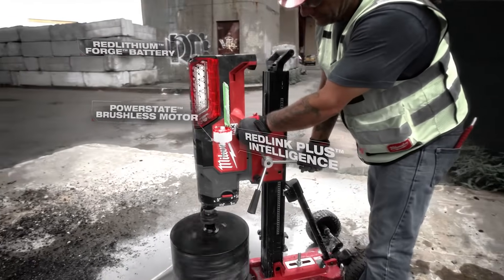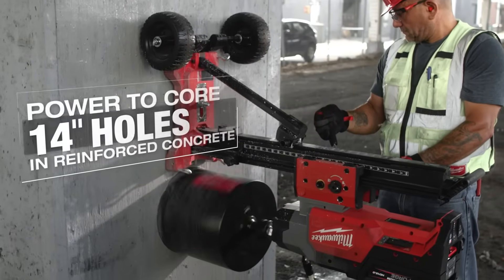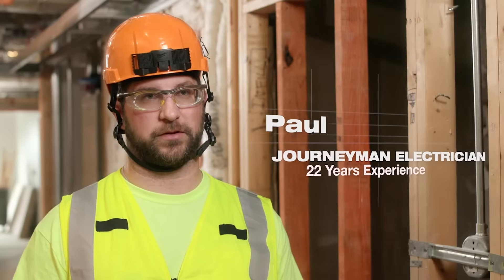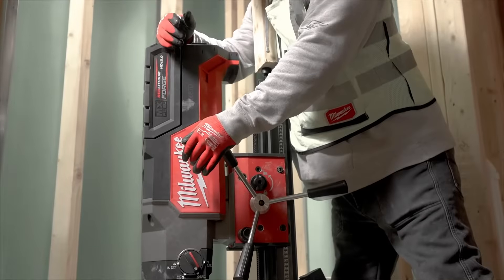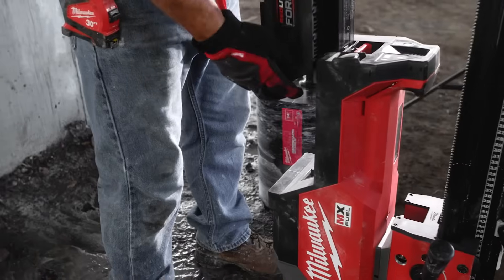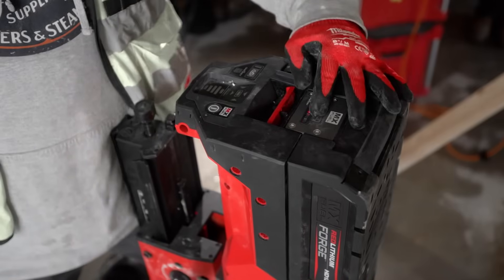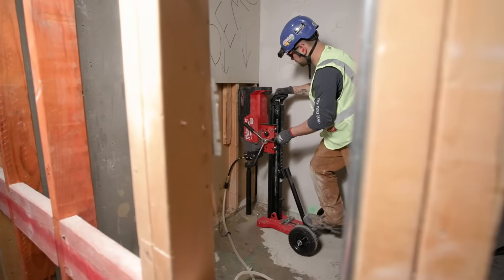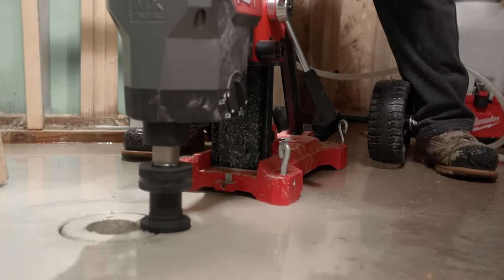MX FUEL™ Core Rig w/ Stand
Our MX FUEL™ Core Rig w/ Stand delivers unmatched productivity with the power to core up to 14” holes in reinforced concrete, the easiest coring anywhere, and four 10” holes through reinforced concrete per charge. The POWERSTATE™ Brushless Motor delivers the power to complete heavy-duty applications, coring up to 14” holes in reinforced concrete. REDLINK PLUS™ Intelligence ensures maximum performance and protection from overload, overheating, and over-discharge. The intuitive bit removal device, 3-piece modular design, and elimination of a cord maximize productivity, providing you with the easiest coring experience onsite. The MX FUEL™ Core Rig w/ Stand is kitted with two (2) MX FUEL™ REDLITHIUM™ FORGE™ HD12.0 batteries & a Super Charger. In just 65 minutes, you can charge an MX FUEL™ REDLITHIUM™ FORGE™ HD12.0 to 100%. Both the MX FUEL™ REDLITHIUM™ FORGE™ HD12.0 Battery & MX FUEL™ Super Charger are COOL-CYCLE™ Capable. COOL-CYCLE™ Active Cooling System provides high-speed cooling for less downtime. The active cooling feature works with MX™ batteries that have COOL-CYCLE™ capability. The core rig is compatible with all MX FUEL™ REDLITHIUM™ batteries, giving you the hardest working and most reliable power for equipment. The MILWAUKEE® MX FUEL™ Core Rig w/ Stand is ONE-KEY™ compatible so you can track, manage, and secure your equipment.